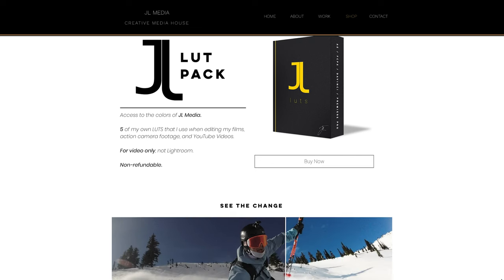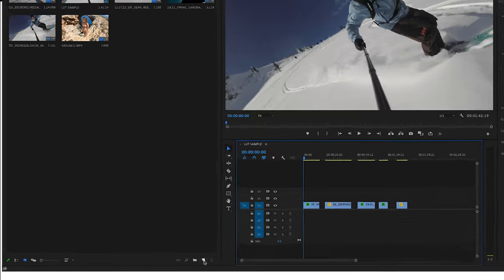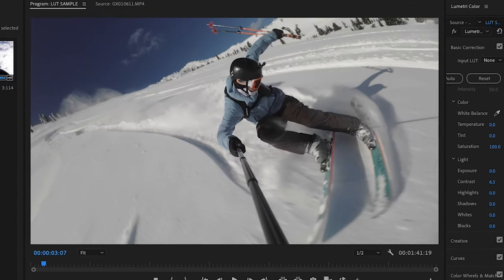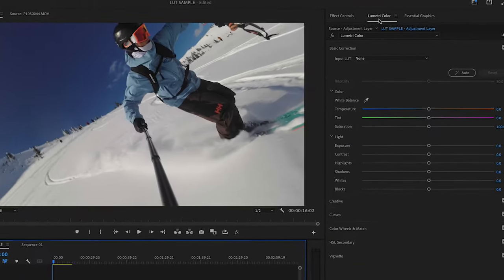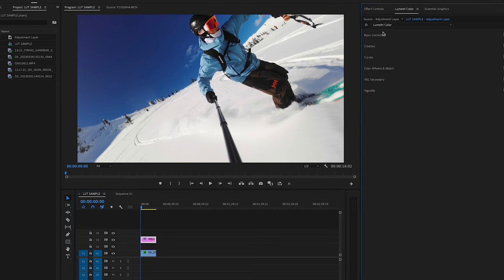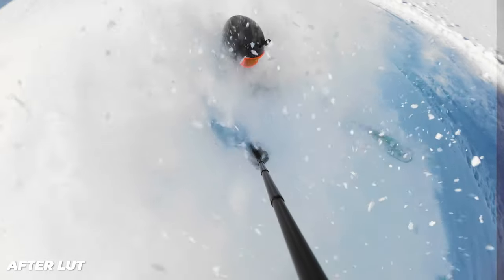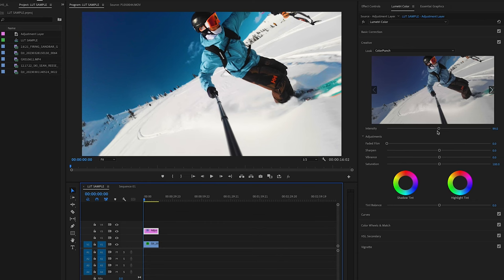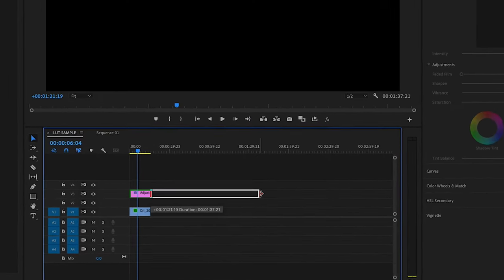How To Color Action Camera Footage!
Links To Everything Else In My Camera Bag:
My Super Special Bag
My Camera
Batteries For My Camera
My Favorite Mid Range Lens
My Favorite Wide Angle
Budget Telephoto
DJI Mavic 2 Pro
Batteries For Mavic 2 Pro
ND's For Mavic
Tiffen 8 Stop ND
Expensive Shotgun Mic
Budget Shotgun Mic
GoPro Hero 8
GoPro Hero 9